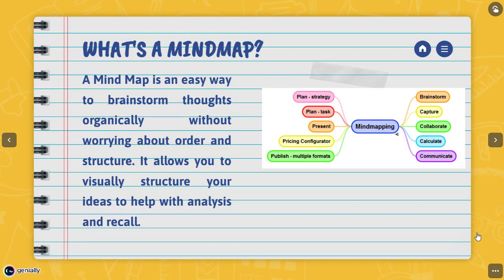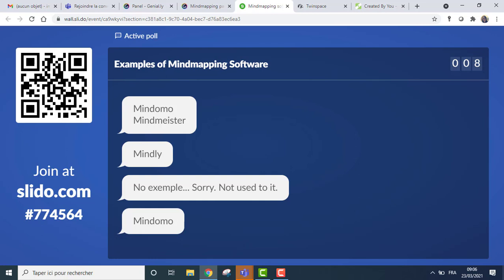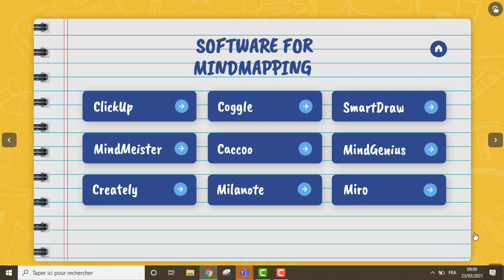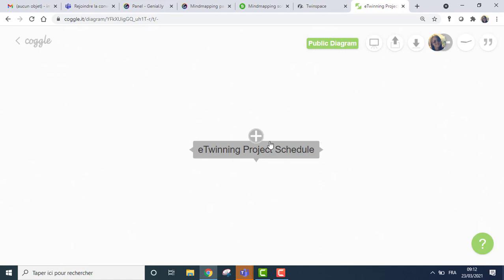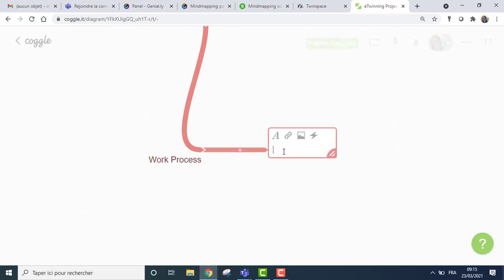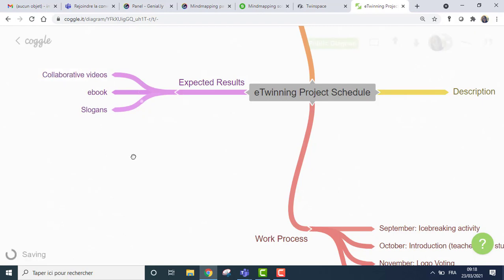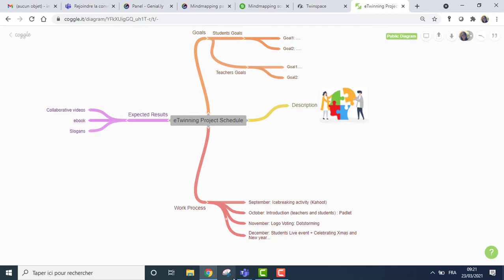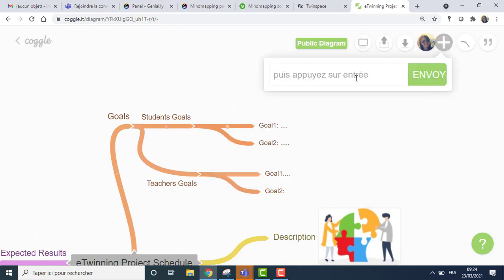Workshop about mindmapping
Multilateral Online eTwinning Seminar March 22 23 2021
Teaching with Media Literacy